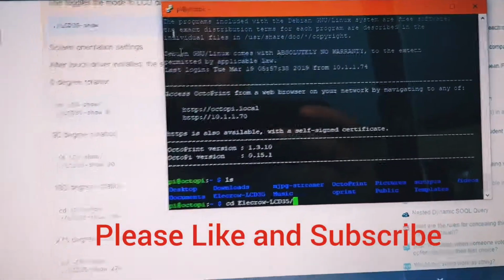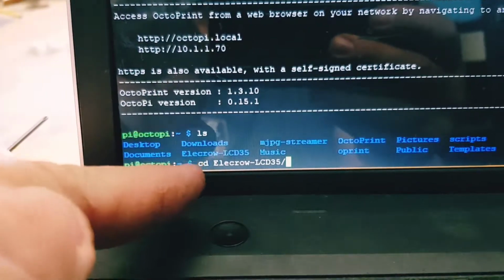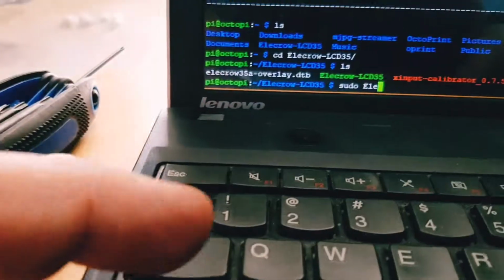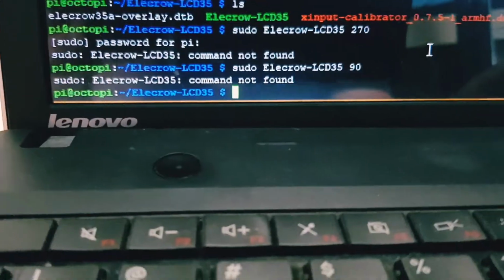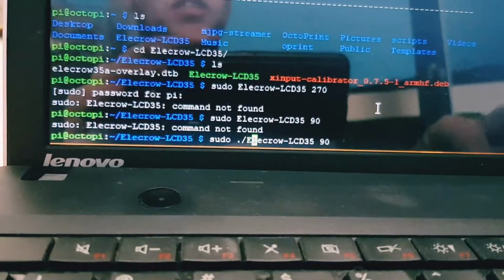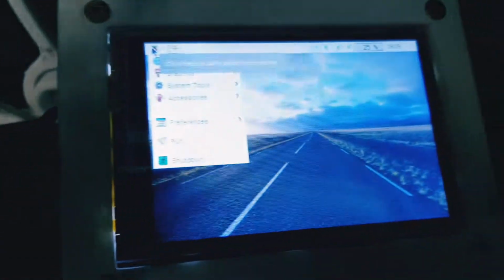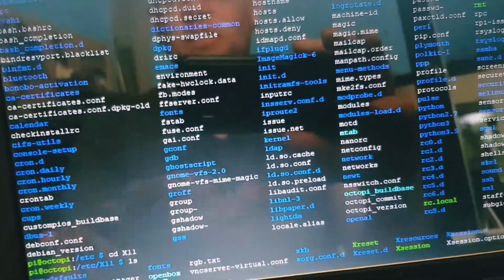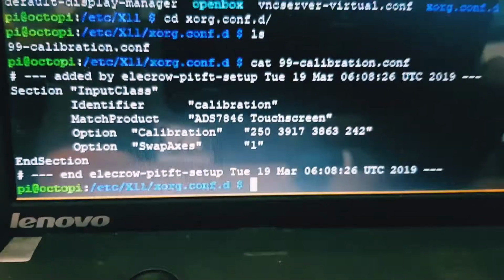Rotate your Banggood 3.5TFT screen before Touchui Part 2.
Rotate your Banggood 3.5TFT screen before Touchui Part 2. Part of my Octoprint series.

Do 99-calibration.conf , but dont change the
Boot/config.txt